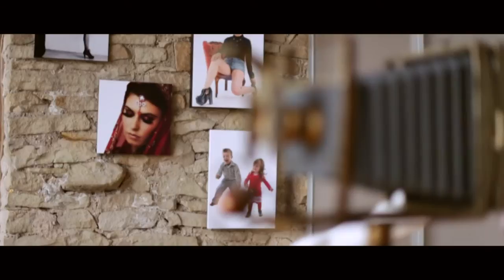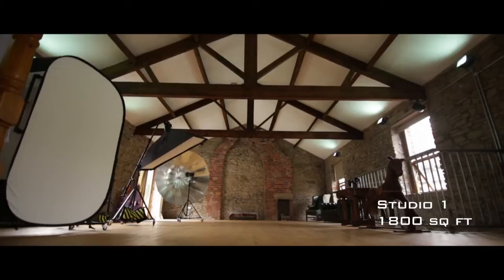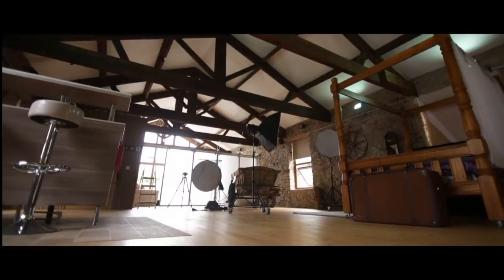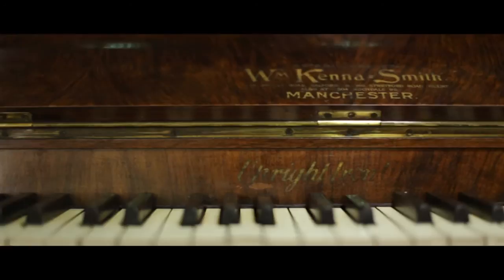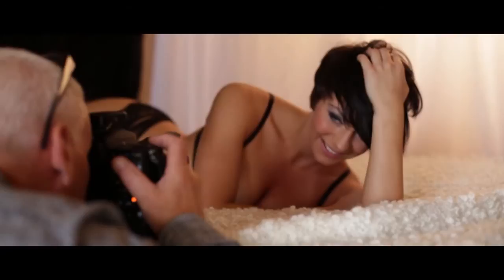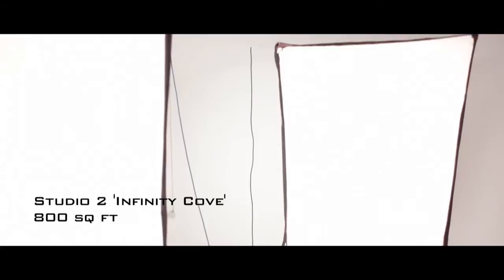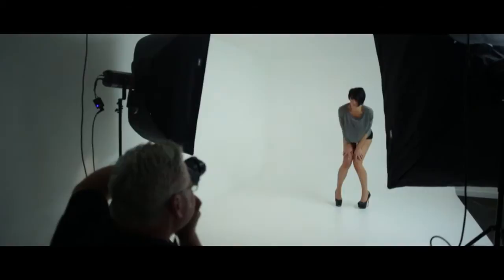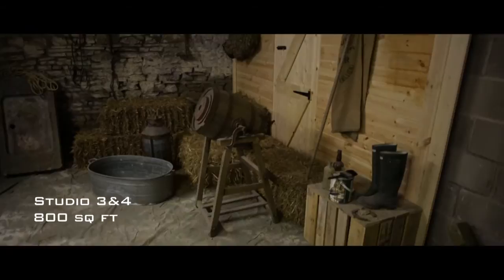Millwood Photography Studio Stalybridge, Manchester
Millwood studios, set over 3500 sq feet and two floors, resurrected from the remnants of a Victorian factory is a fusion of the modern and old. Lovingly restored and retaining many of its original features, Millwood Studios offers beautiful surroundings for those in pursuit of photographic excellence. Our team is dedicated to ensuring that your experience is one of high satisfaction with any service we offer.

Located at the foot of the Pennines, Millwood studios is ideally located within 10 minutes drive of the Manchester ring road and only 5 minutes from Stalybridge train station offering easy access for clients far and wide. If coming by car we offer convenient and secure parking with our own dedicated car park.  With state of the art facilities including full under floor heating you can be assured that we can cater for all your requirements and expectations.

Capturing inspiring images is the life blood of Millwood and having a photo-shoot with us is an experience we endeavour to make both enjoyable and highly productive.